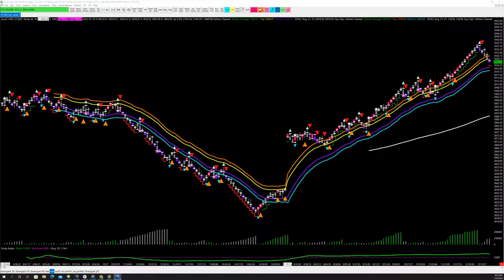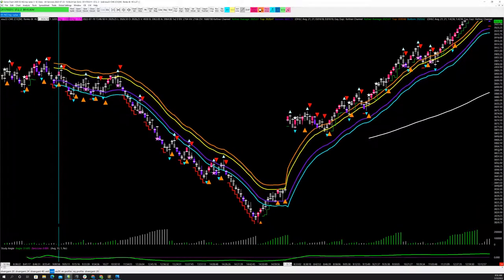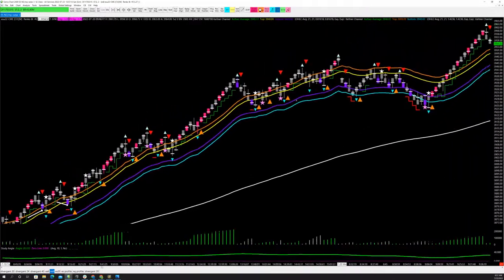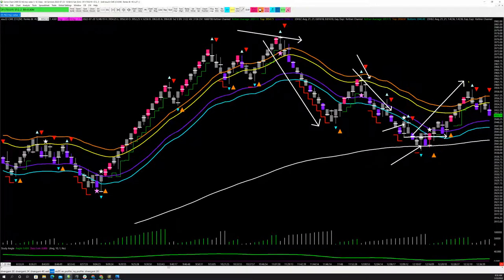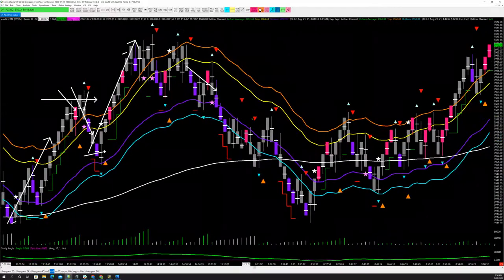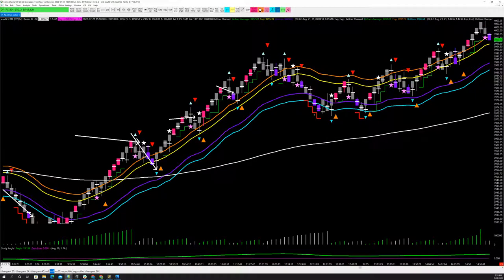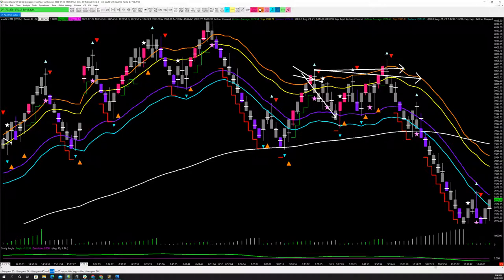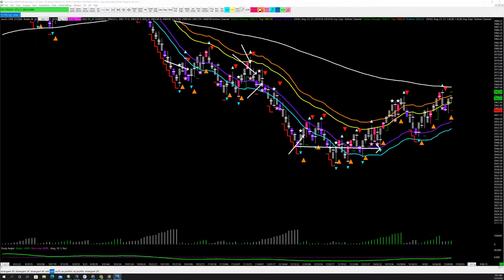ES PINK BAR/PURPLE BAR STAR ALGO COUNT FOR THE WEEK- 7/23/2022, 8:55:26 AM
There were a few losses and a ton of winners.    Taking the count set up by set up for the week.   Great RR,  Tight Stops,  This is how Futures Traders Become and remain winners.